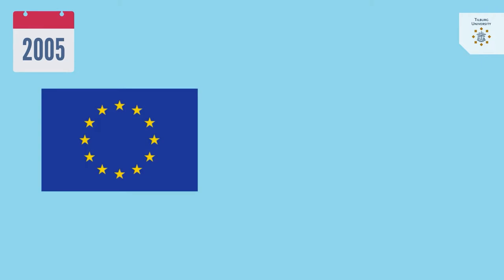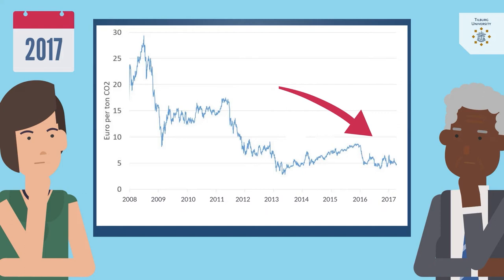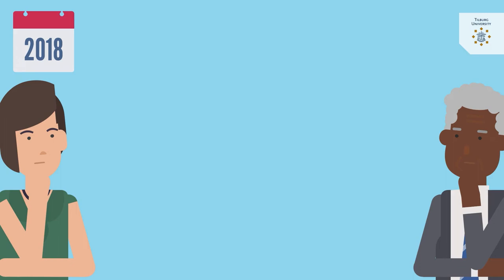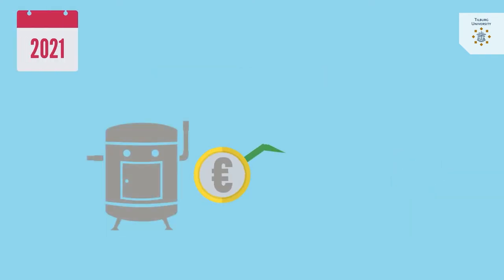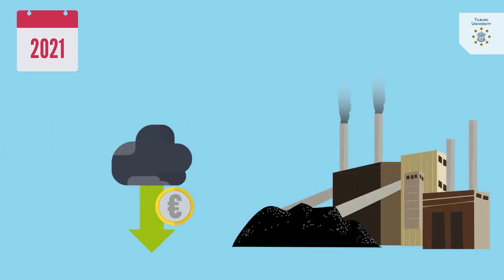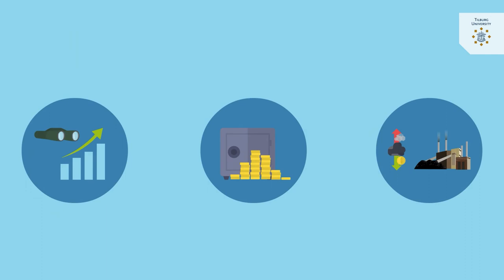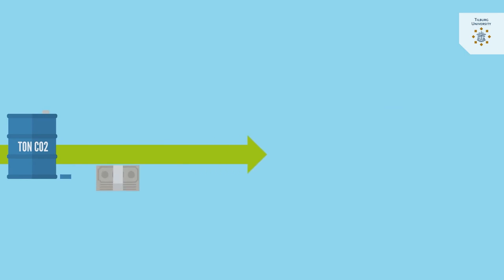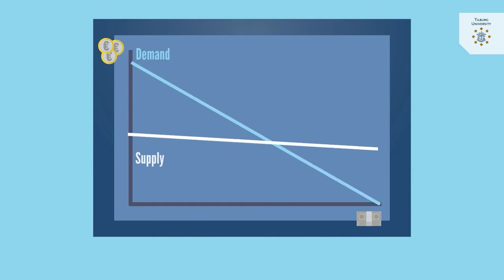Shifting concerns for the EU ETS: are carbon prices becoming too high?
Carbon prices in the EU have risen to close to 100 euro per ton CO2. These prices are much higher than elsewhere in the world. This knowledge clip explains why that is. It is based on the article 'Shifting concerns for the EU ETS: are carbon prices becoming too high?' written by Reyer Gerlagh, Roweno Heijmans and Knut Einar Rosendahl.